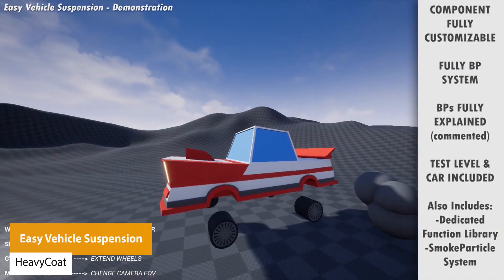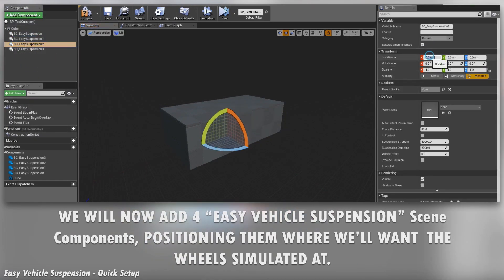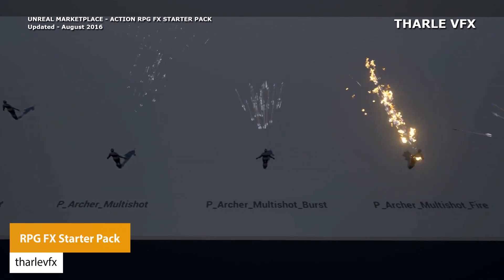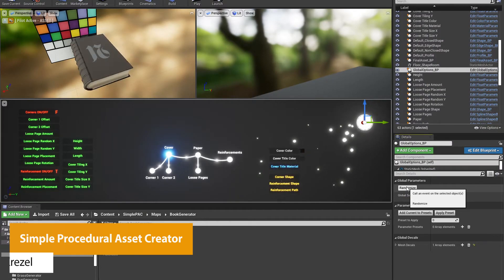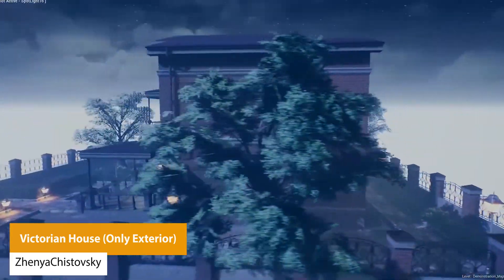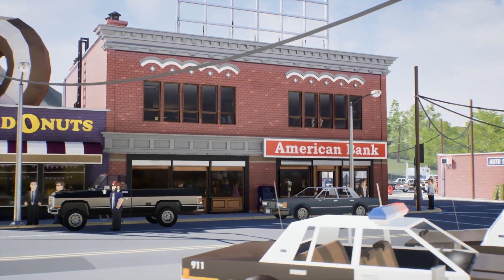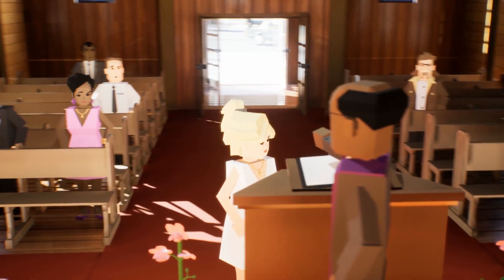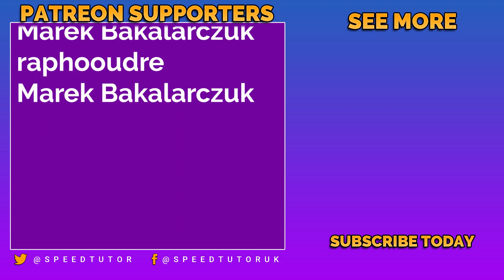FREE UNREAL Engine ASSETS - February 2022 (Unreal Marketplace)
A FREE selection of models, systems, environments, inventories, VFX, PBR models, blueprints programming assets, characters and so much more! This is a selection of FREE Unreal Engine Marketplace assets for February 2022. Suitable for UE4, UE5 and to be used in other engines.

3). RPG FX Starter Pack
4). Simple Procedural Asset Creator